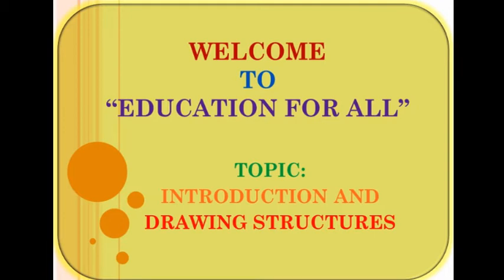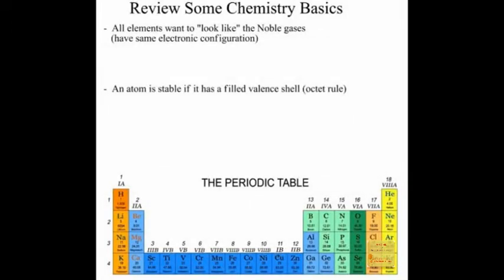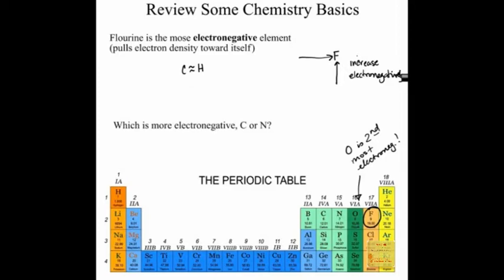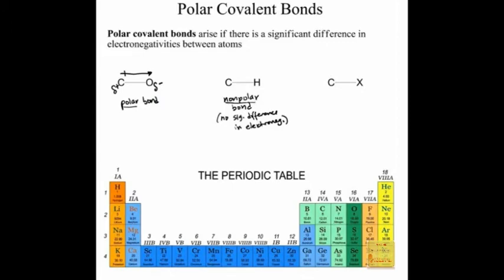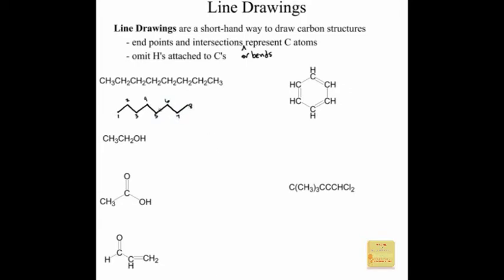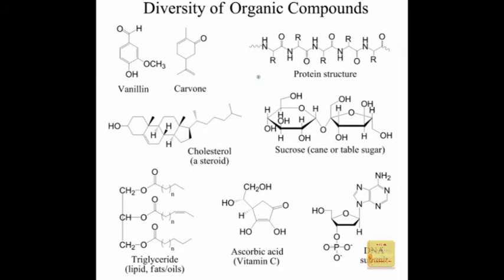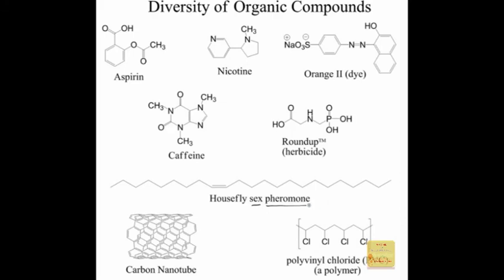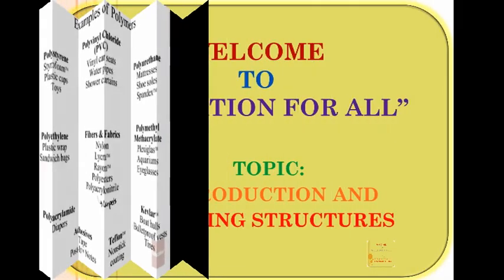Introduction and Drawing Structures, organic chemistry.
Introduction and Drawing Structures---chemistry